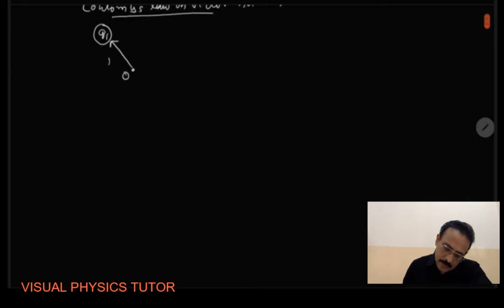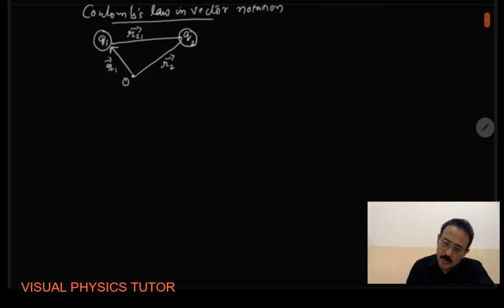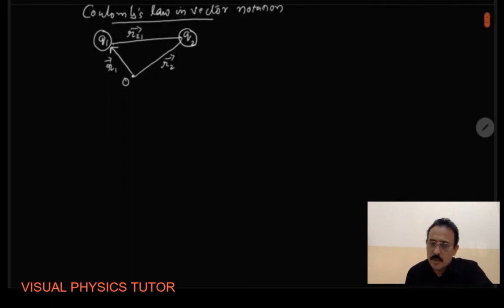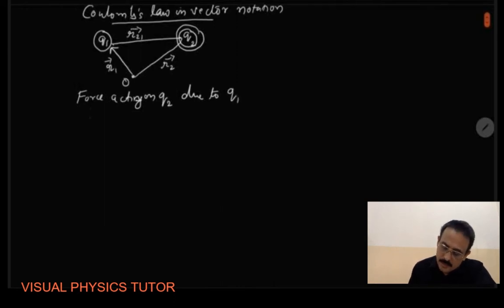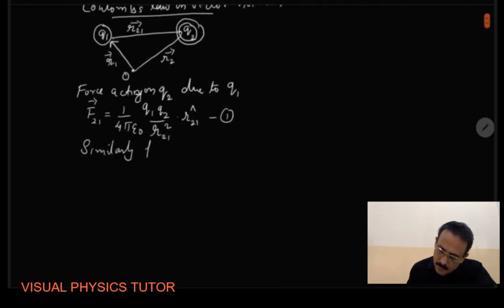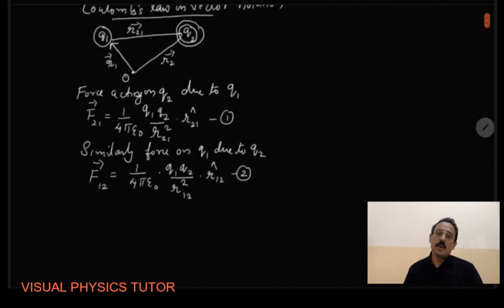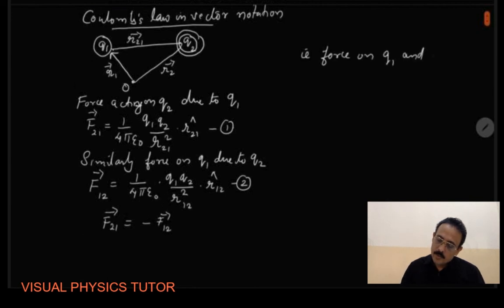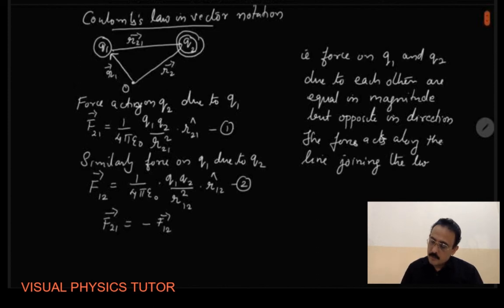4.Coulombs law in vector form. GRADE-12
Discussion on Coulomb's law in vector form.